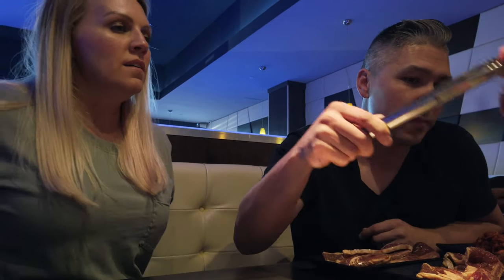Good Life | Romans and Korean...BBQ!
This week we took some good friends out to experience and enjoy some of our favorite foods, this time it's Korean BBQ! Join us as we show Leslye all that she's been missing and watch us show them how to properly use chopsticks!

Want to join us on one of these adventures? Share with us some of your favorite foods as well as new things you're interested in trying in the comments below. Who knows, you might be pulled into our next one.